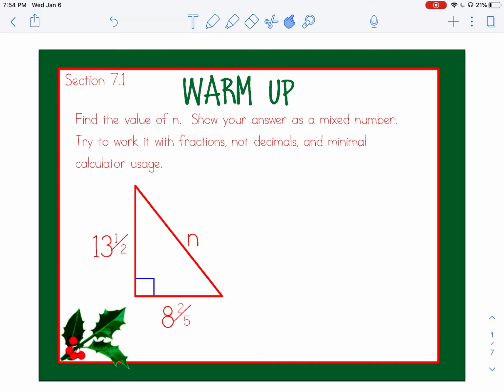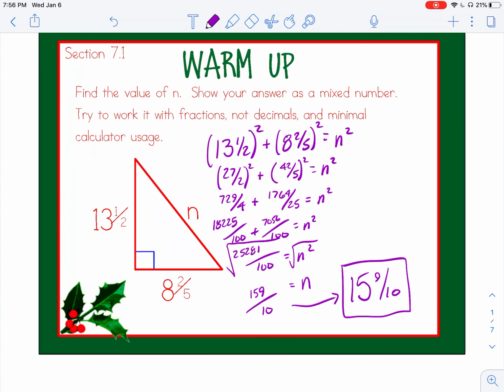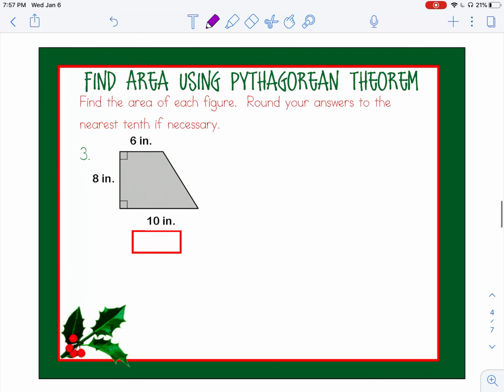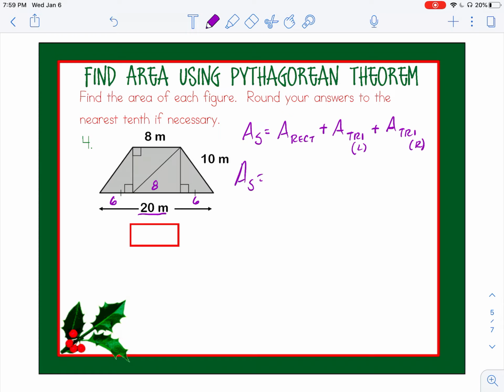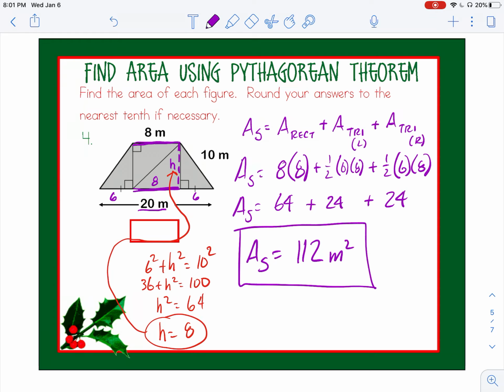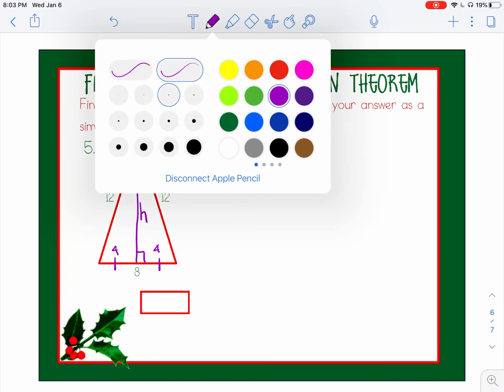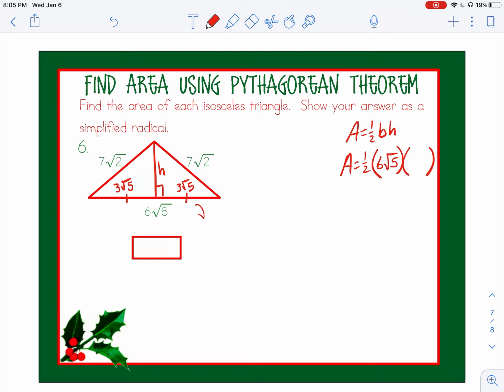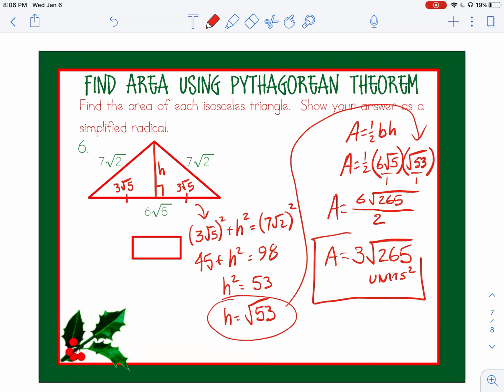7.1 Pythagorean Theorem Review